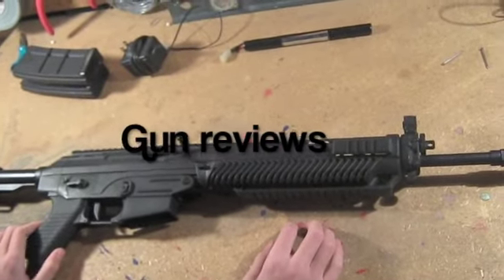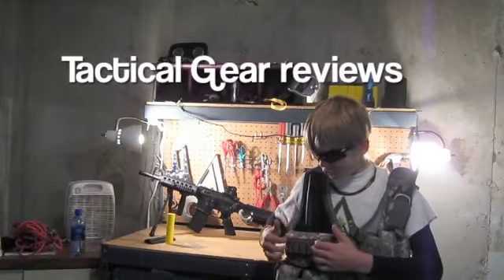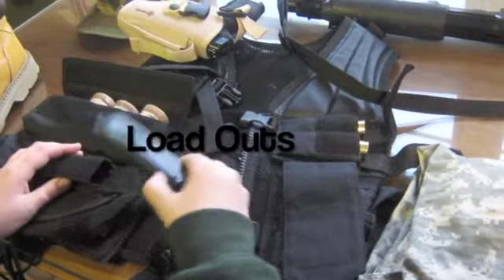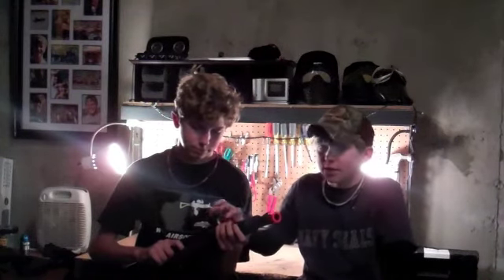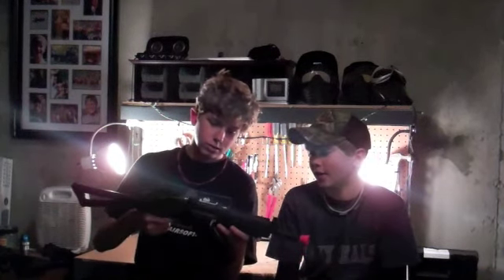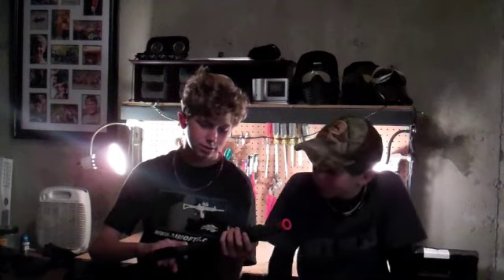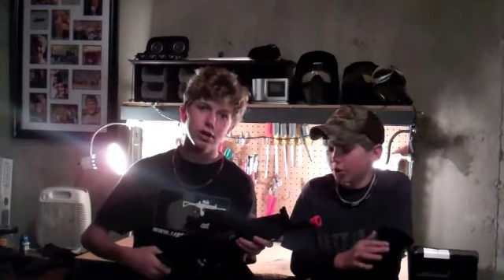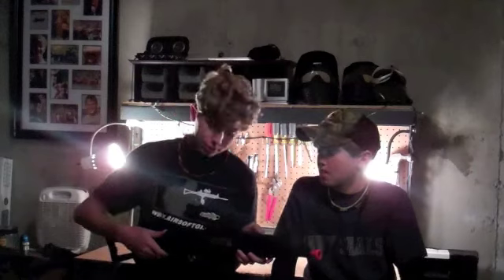Player's Perspective: Echo 1 AK74 U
This is our Player's Perspective: ECHO 1 AK74U. If anyone wants to play us, we are in Franklin, MO, and have a great field at our disposal. Also, please check out the Bing Shop for all of your airsoft needs.